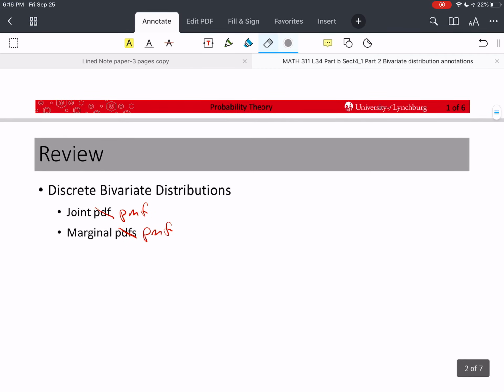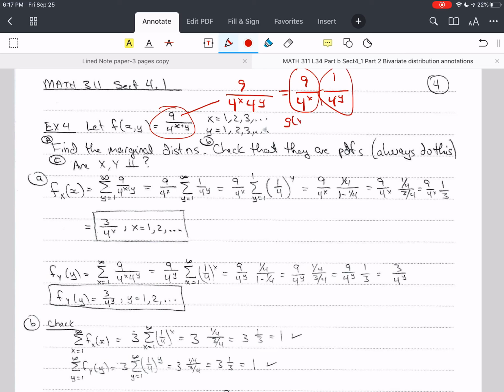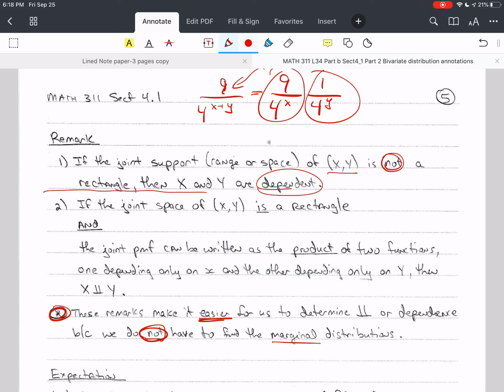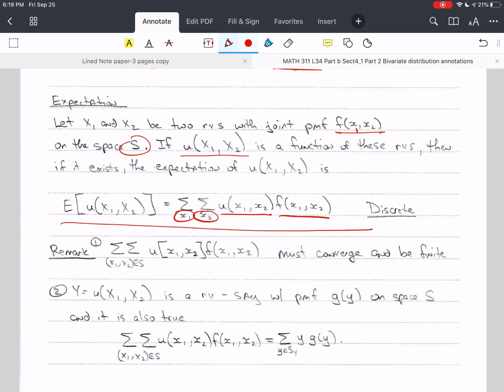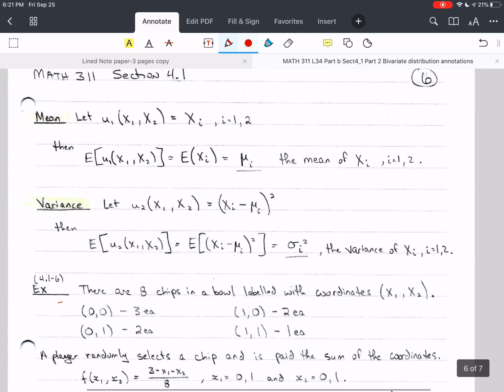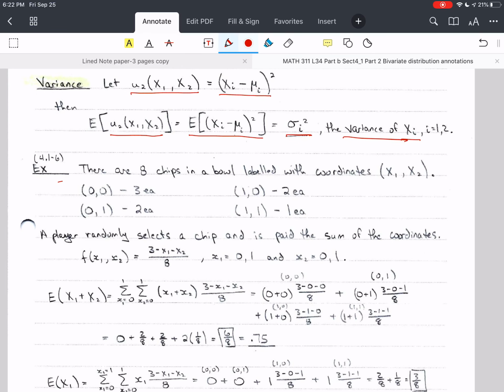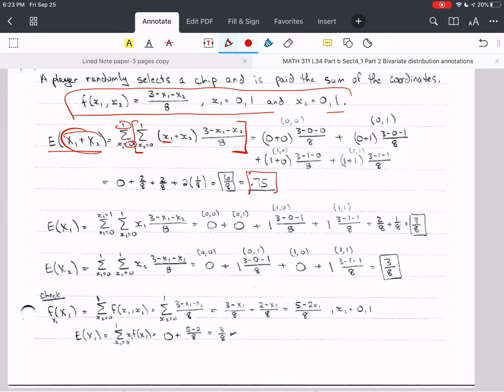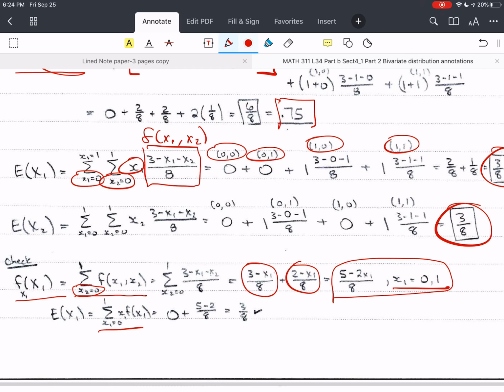Probability Theory L34 Section 4.1 Part 2 Discrete Bivariate Distributions